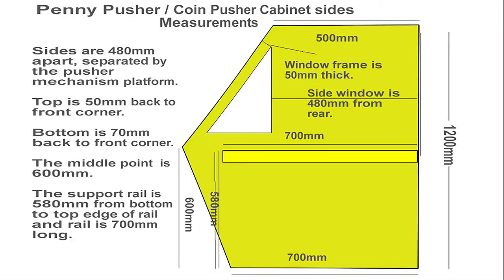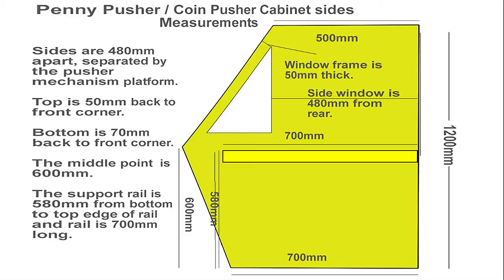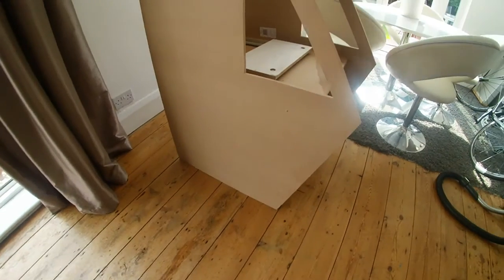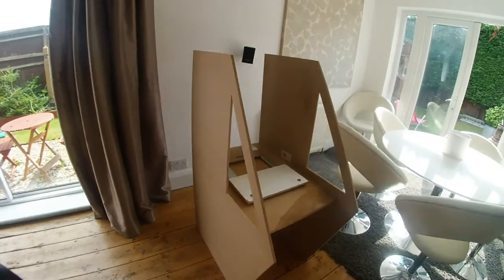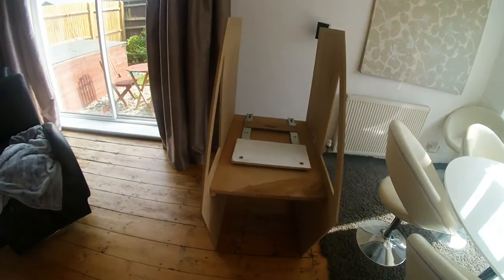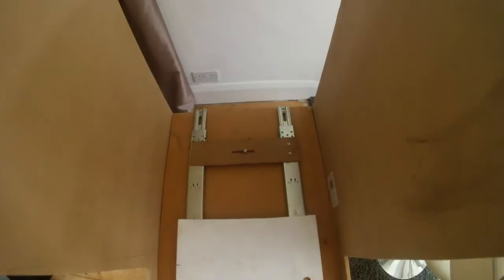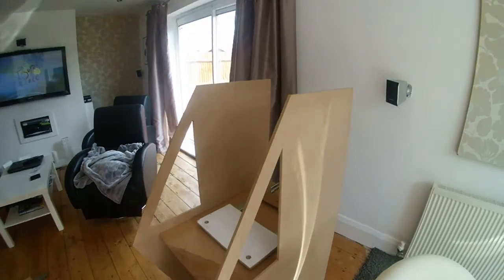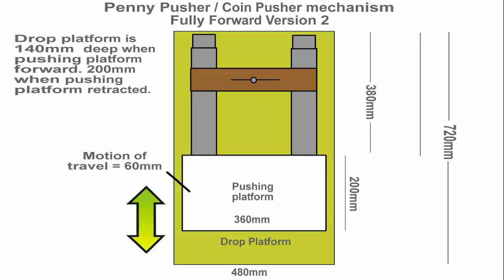How to make a Coin Pusher - 2P Pusher Project build - Part 2 - Cabinet Sides and Mechanism changes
Part 2 of my penny pusher / DIY Tipping Point Machine build shows the sides of the pusher cabinet cut from MDF as well as the basic size and shape of the pusher. I have also made some changes to the dimensions inside so the coin pusher does not grow too deep!